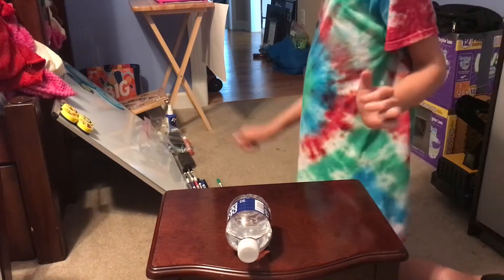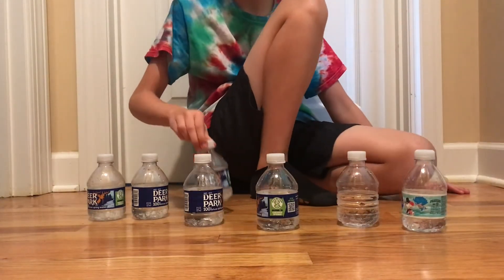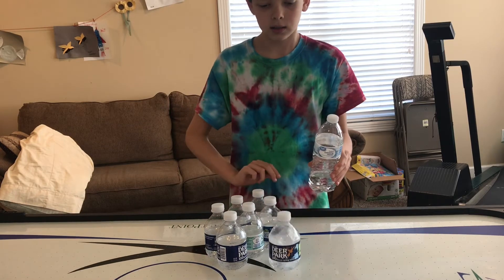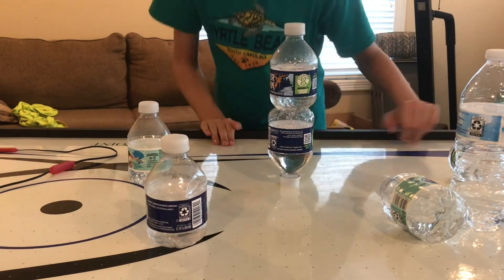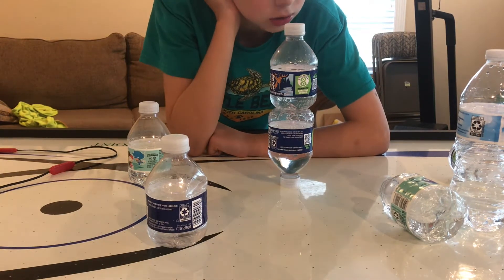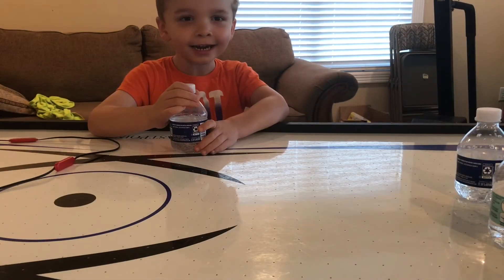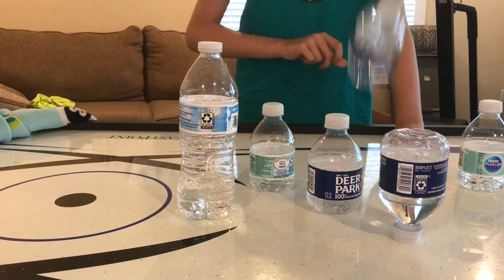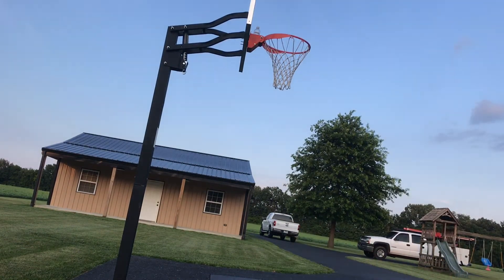Water Bottle Flip Trick Shots 1 | SEC